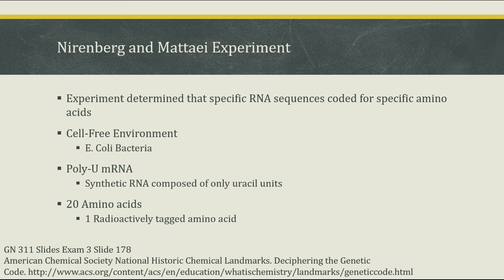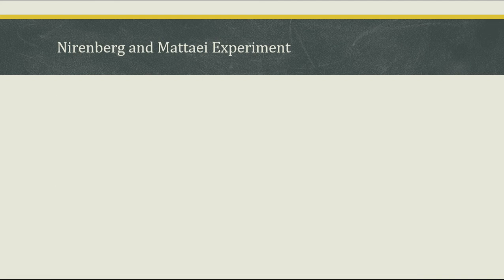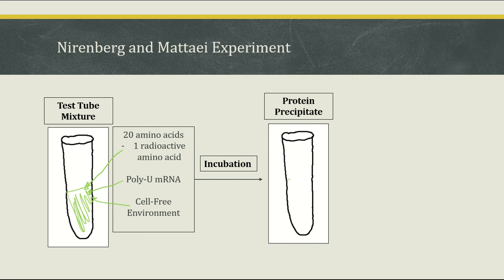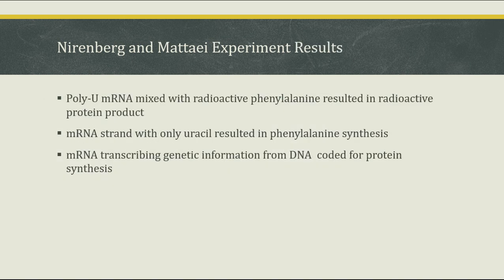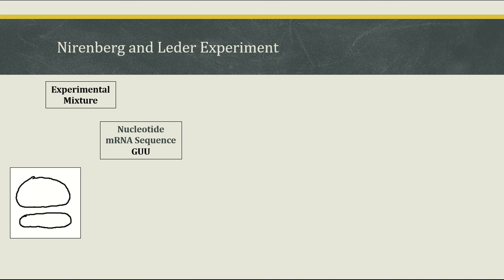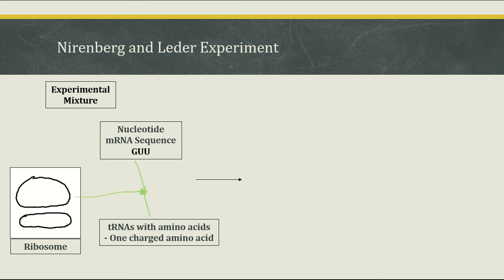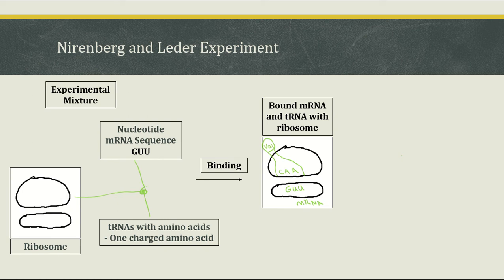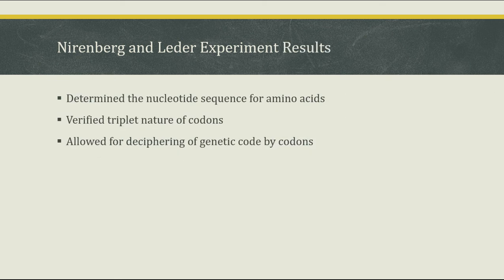Nirenberg and Mattaei and Nirenberg and Leder Experiments- Presented by Andres Moreno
Topic 3-2B

Sources in video:
GN 311 Exam 3 Slides